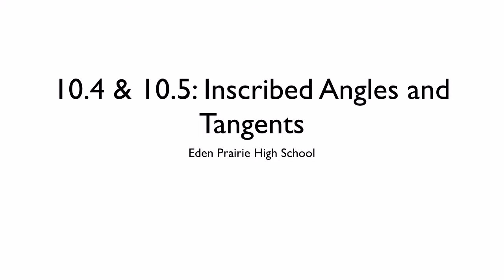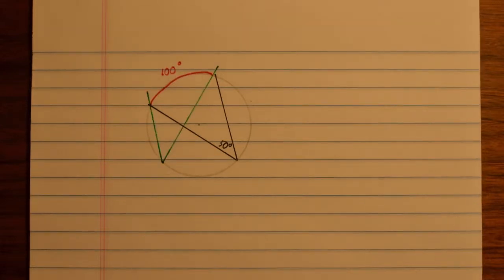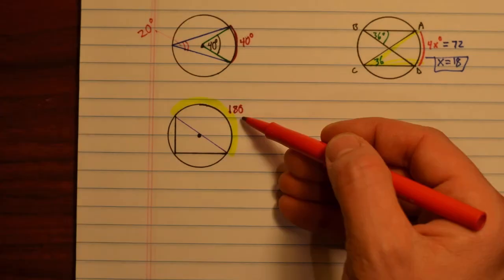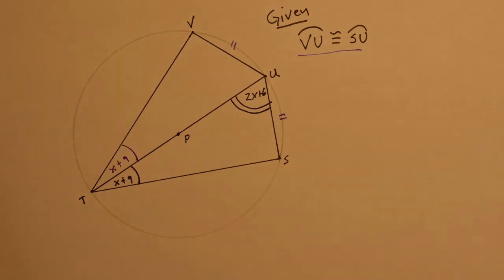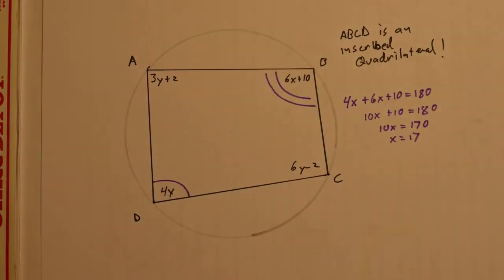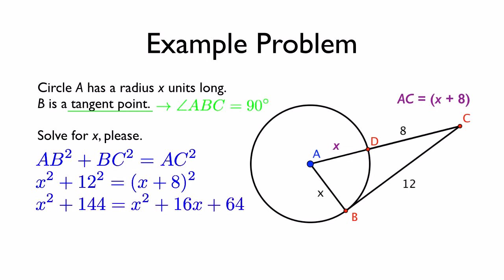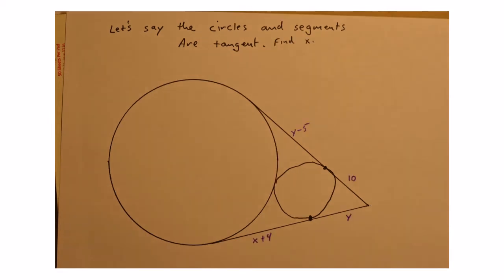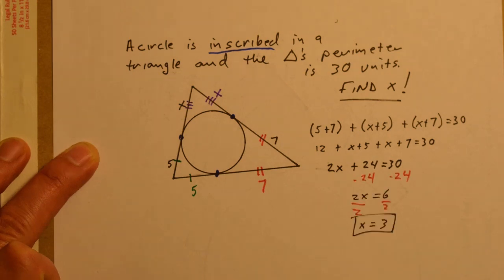10.4 and 10.5: Inscribed Angles and Tangents